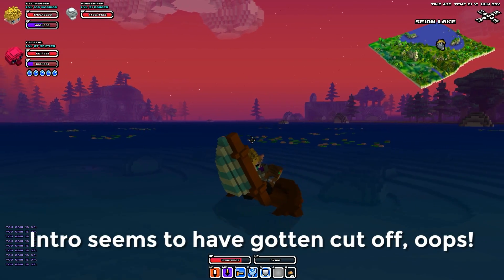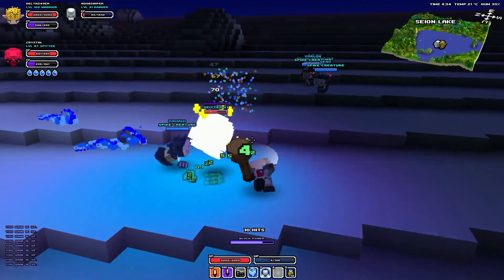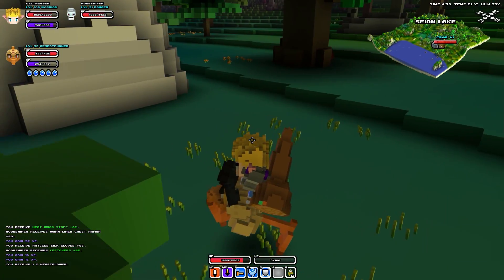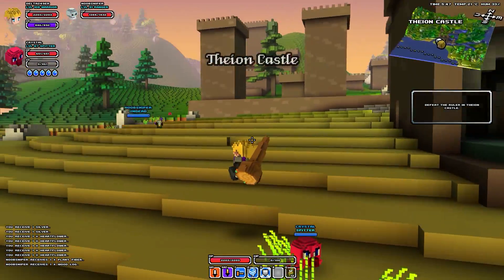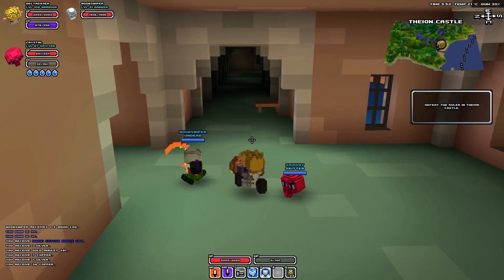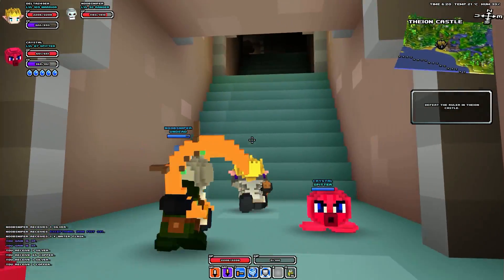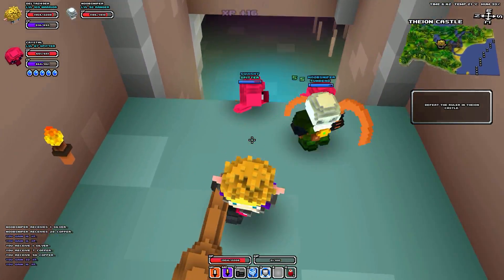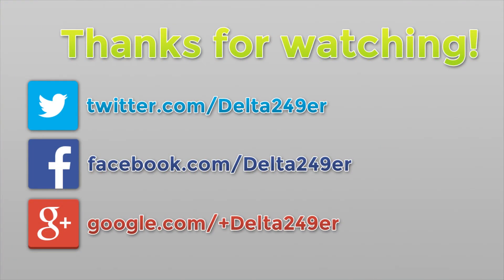Cube World Co-Op - Ep. 25 - Spitter Critters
Episode 25 of the Cube World Co-Op let's play with NoobSniper. In this episode we acquire high-level Spitters and battle in the Seion lake.